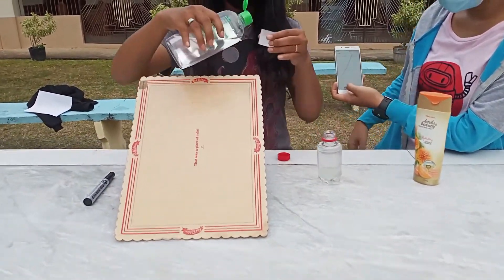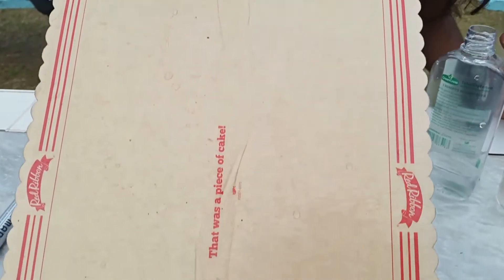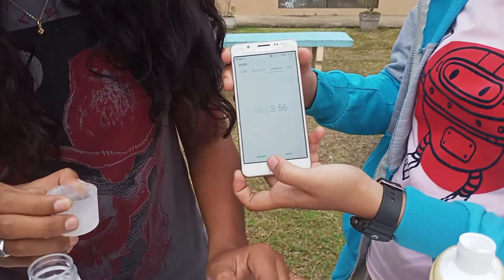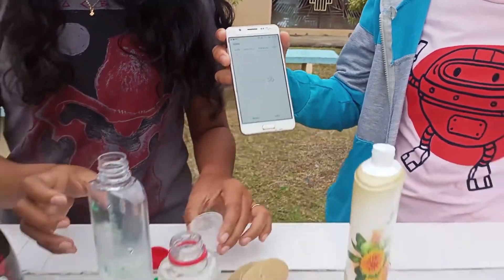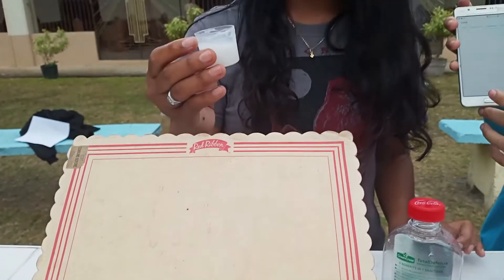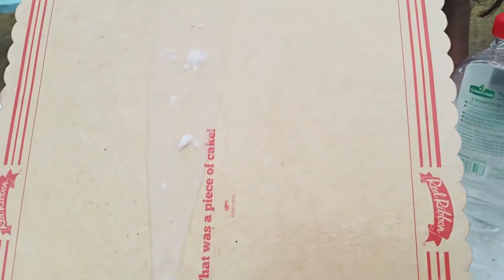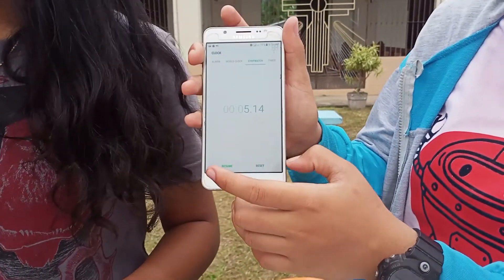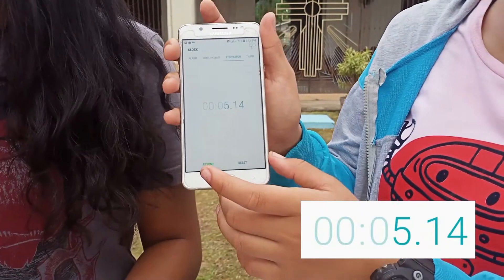THE PROPERTIES OF LIQUID AND THE EFFECTS OF THE INTERMOLECULAR FORCES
12-STEM